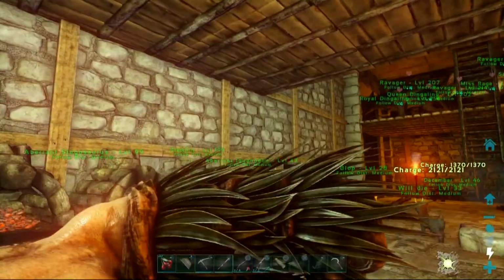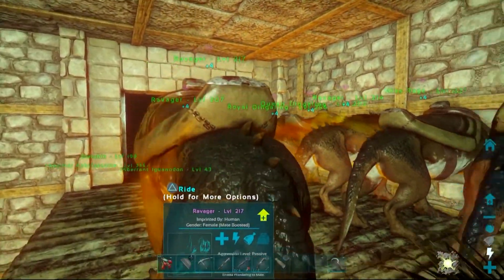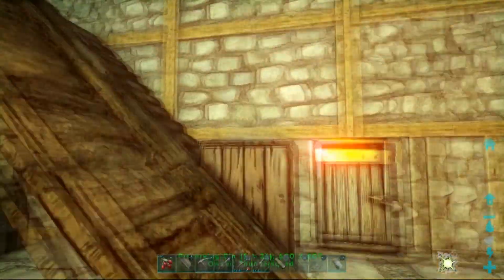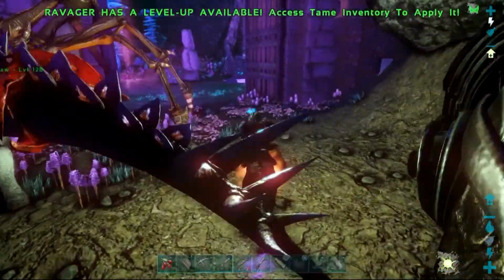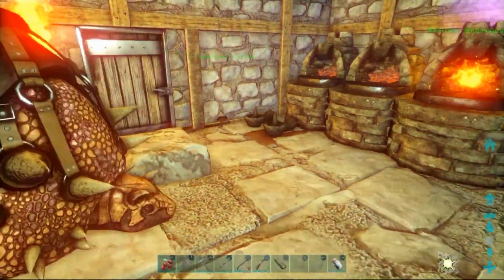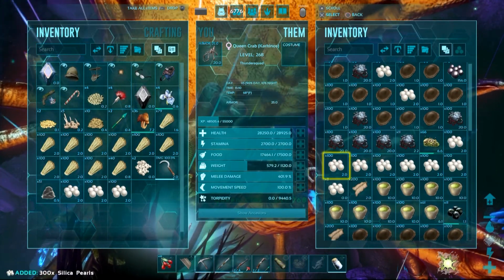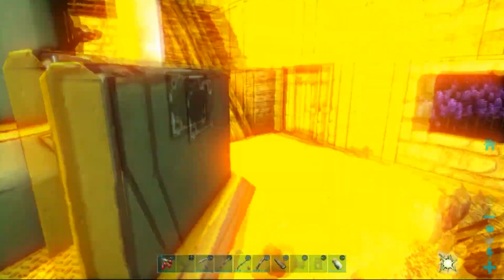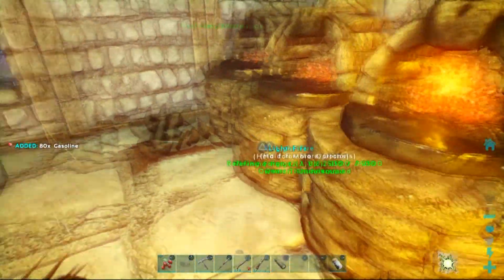Ark Survival Evolved - Episode 3 Stuff happens!